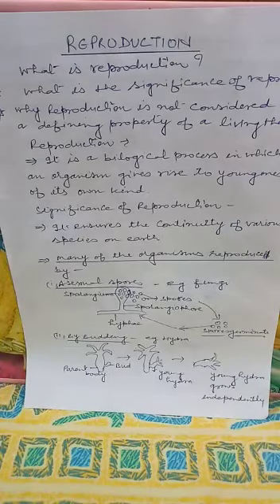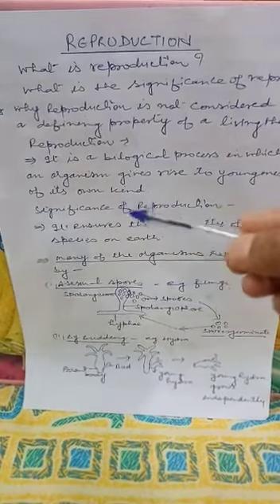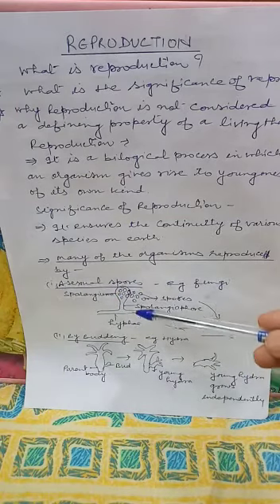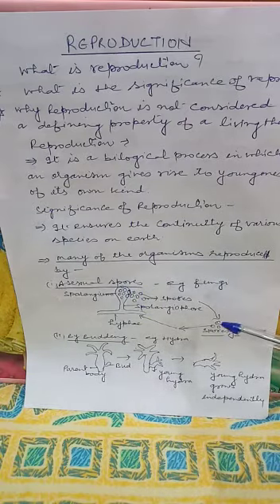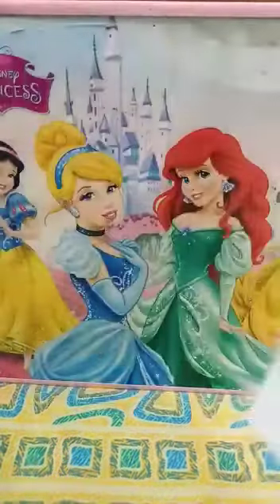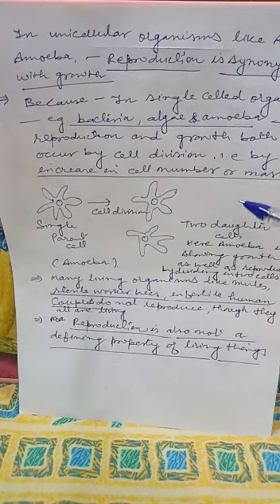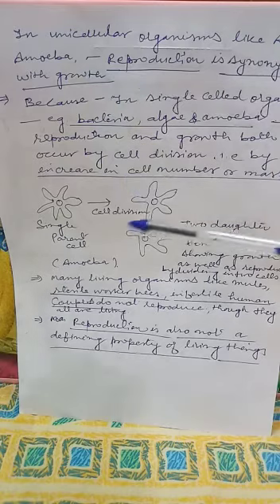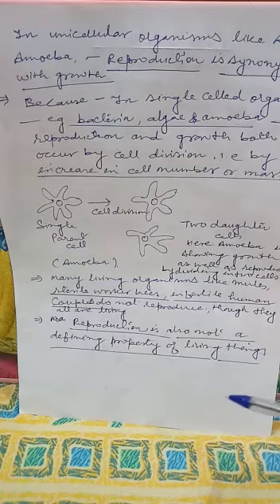BIOLOGY VIDEO FOR CLASS XI ON THE TOPIC "LIVING WORLD" Part-3